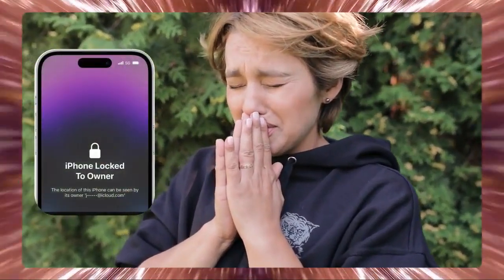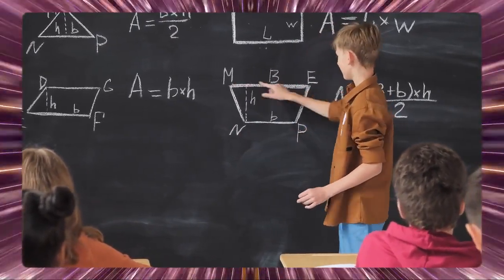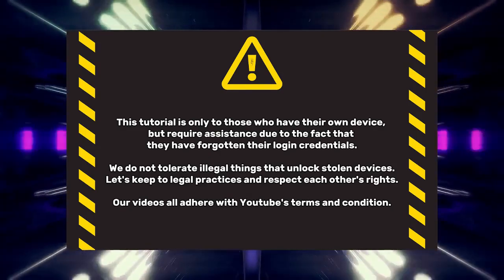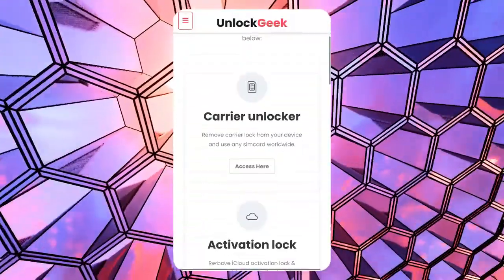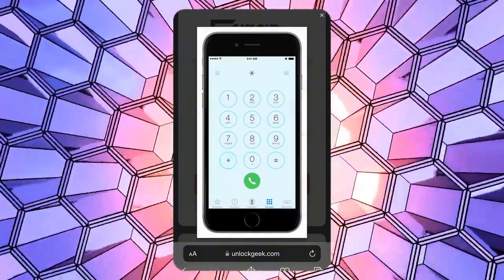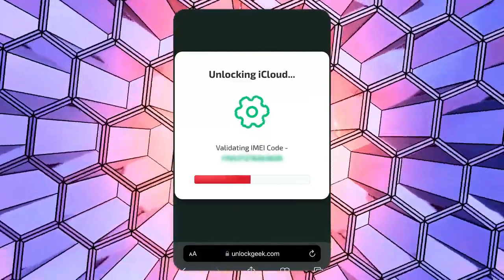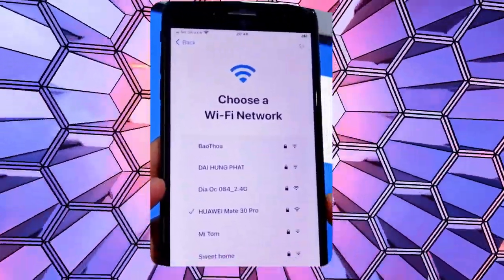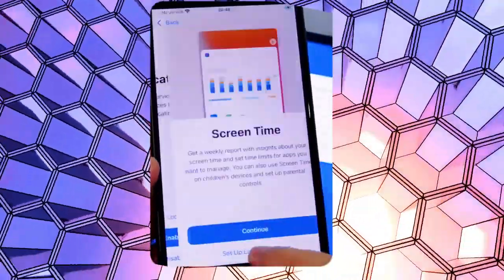Unlock iCloud Activation Lock Permanently: Free & Easy Bypass Tools for iPhone 11/13/15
Discover the ultimate guide to remove iCloud Activation Lock permanently using free and trusted tools. Whether you need iCloud activation lock removal on iPhone 11, iPhone 13, iPhone 15 Pro Max, iPad, or MacBook, we cover step-by-step methods that work with or without a computer. Learn how to bypass iCloud Activation Lock safely with Android, iTunes, 3uTools, or DNS bypass methods. This 2026 updated tutorial ensures you unlock your device fast and effectively with working iCloud activation lock removal tools. Join thousands who have successfully removed their iCloud lock and regain full access to your device today!